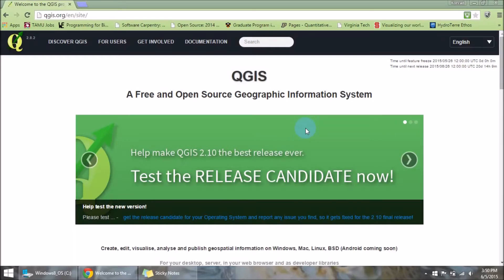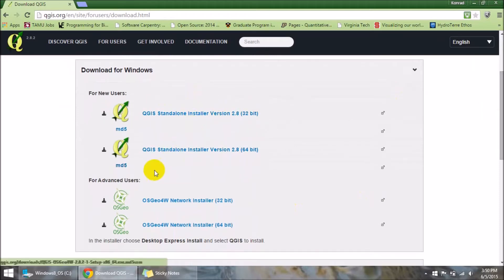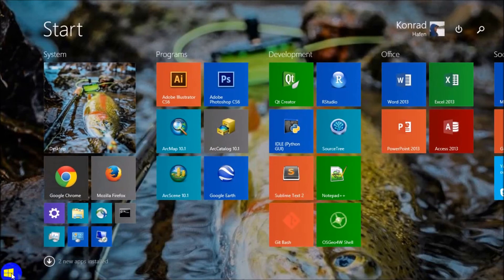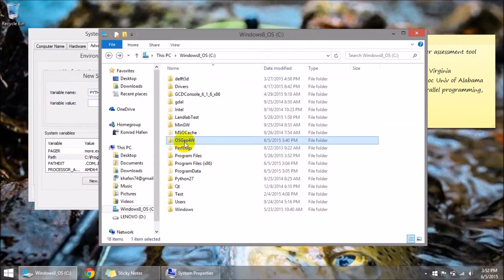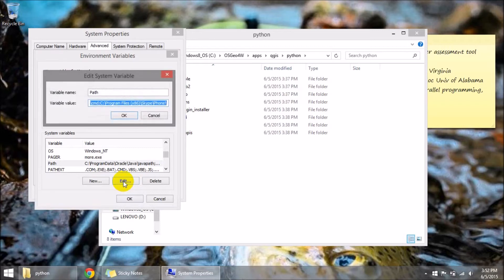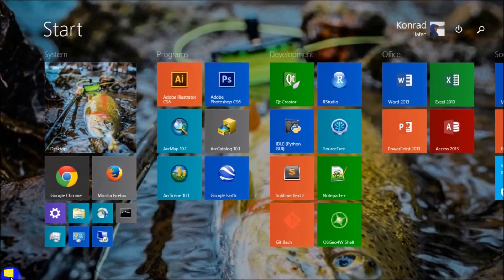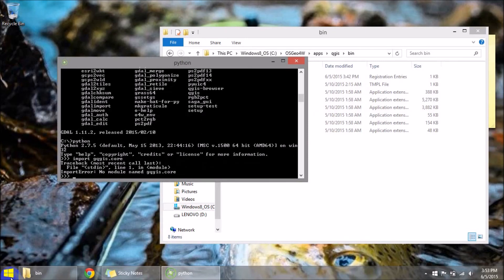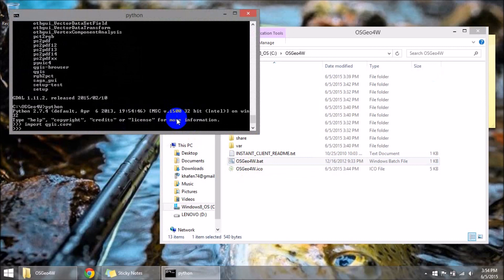QGIS Python Getting ready to use the QGIS Python API (Version 2.x)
Learn to use the Python API for QGIS version 2. Check out the PyQGIS playlist for more tutorials on the Python QGIS API for newer QGIS versions (3.0+).

Download the OSGeo4W shell and package and set up the necessary environment variables. See this video for a demonstration of how to use the API with the PyCharm IDE.